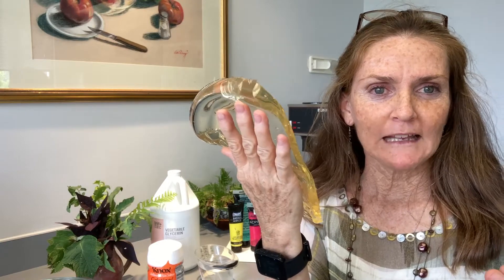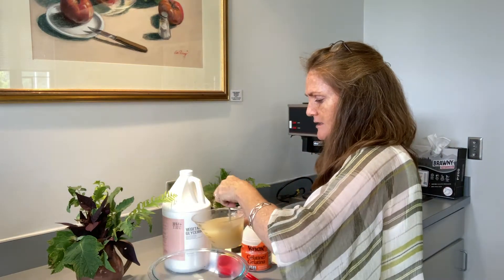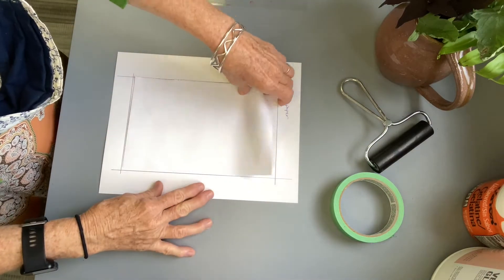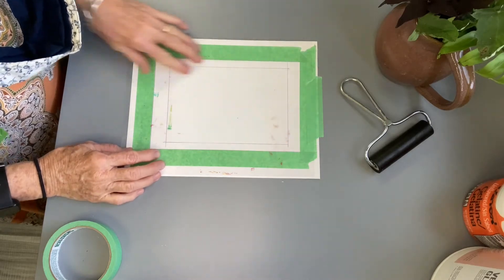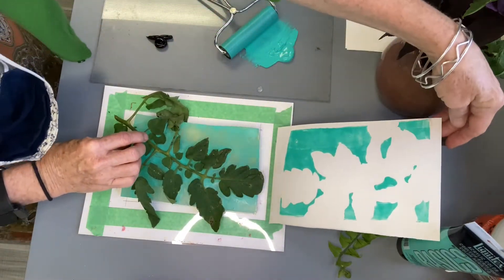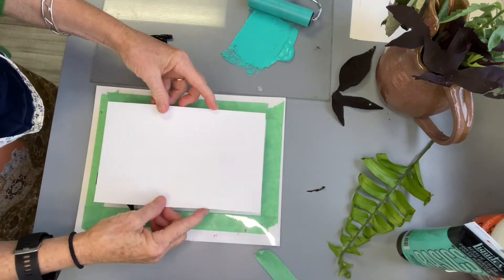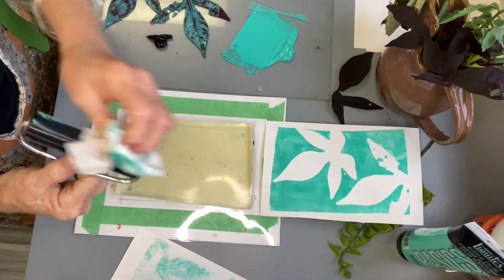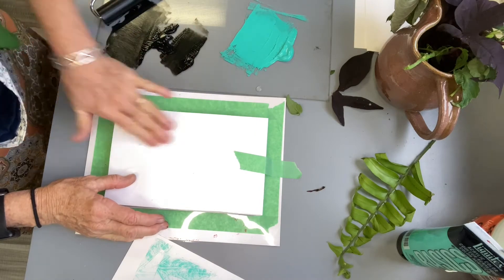Gelli Prints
Join Armory Learning Arts Center's Margaret Barber as she demonstrates how to make your own gel plate to print many different leaves and items to create one of a kind art prints.